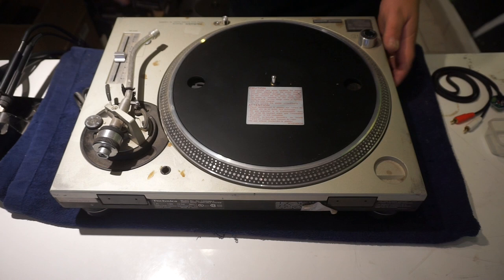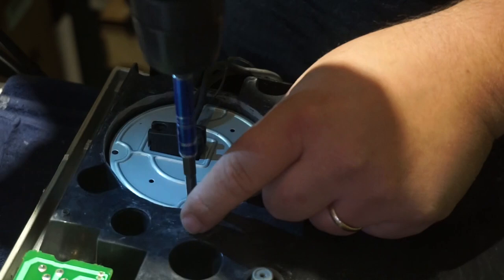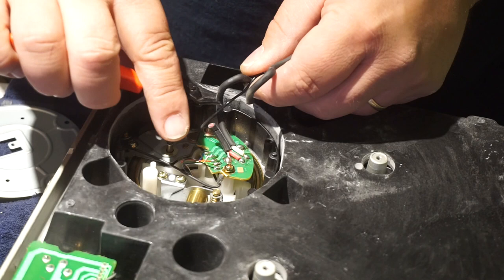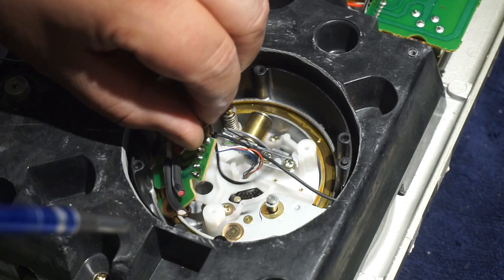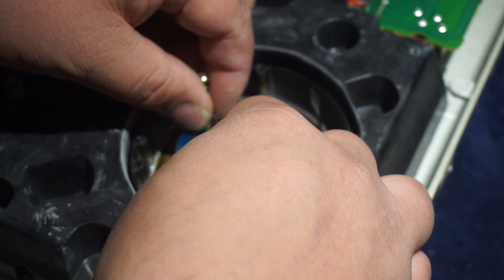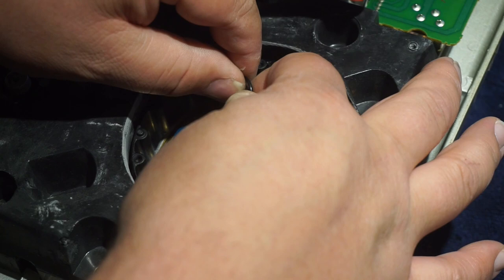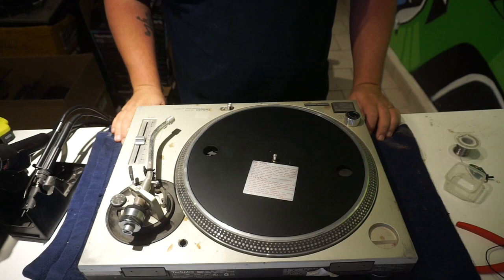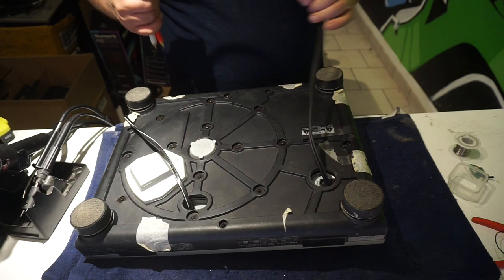JESSE DEAN DESIGNS JDDTECH-RCA INSTALLATION TECHNICS SL1200 1210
DIY INSTALLATION VIDEO FOR THE JDDTECH-RCA FOR YOUR TECHNICS SL1200MK2, MK3, MK5, M3D, M5G
THE PCB HAS INTERNAL GROUNDING SO NO NEED FOR THE EXTRA SOLDERING.